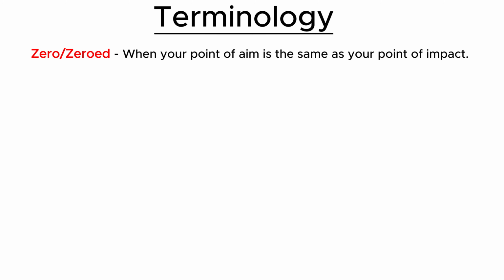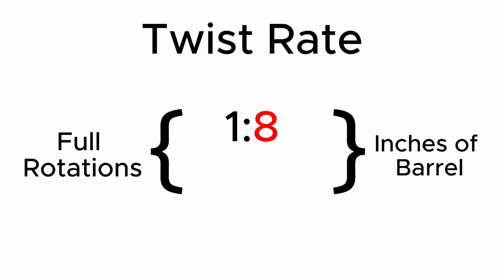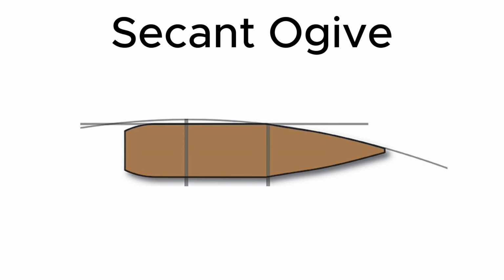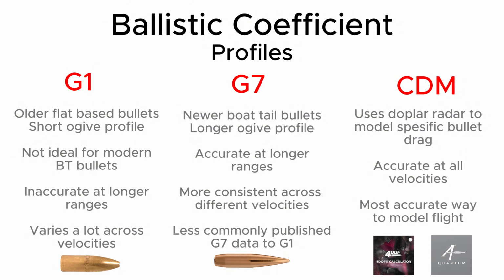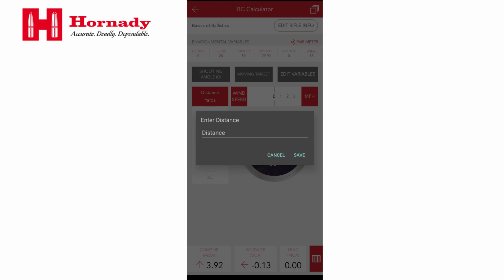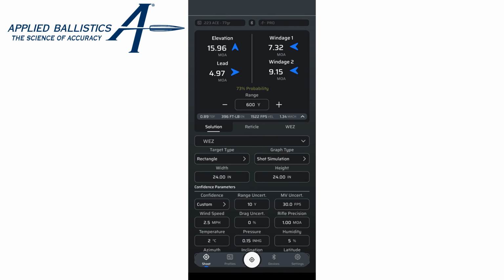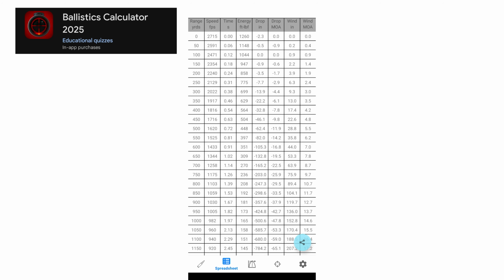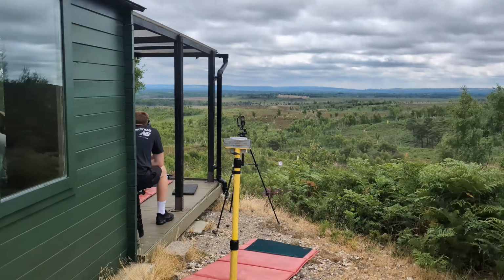The Basics of Ballistics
This video should give you a fairly decent understanding of the basics of ballistics for shooting. There is a fair amount more that goes into it but this is a good baseline if you're looking to learn; no thing replaces range time.

00:00 - Intro
00:31 - Terminology
01:46 - Ammunition
02:15 - The Barrel
03:54 - The Bullet
06:31 - Ballistic Coefficient
07:45 - External Factors
08:17 - Ballistic Calculators
08:31 - Hornady App
10:50 - AB Quantum
14:05 - Simple Ballistic Calculator
14:53 - MOA vs MIL
16:50 - Outro